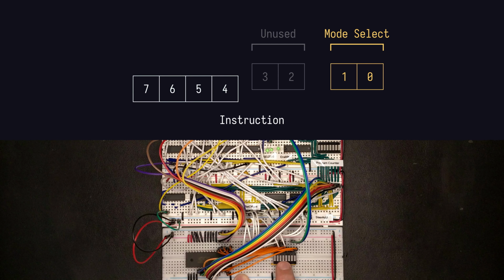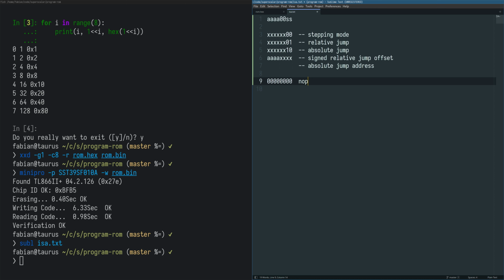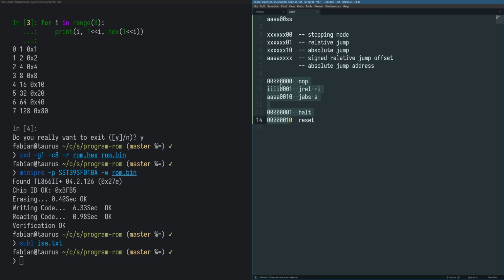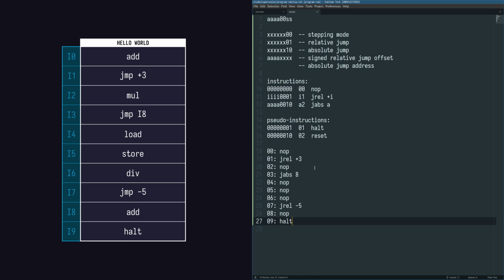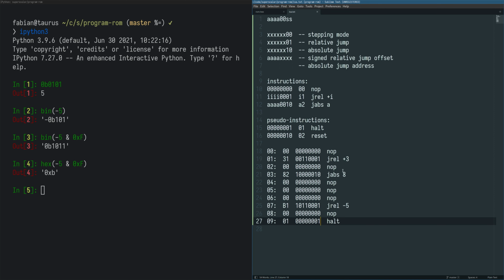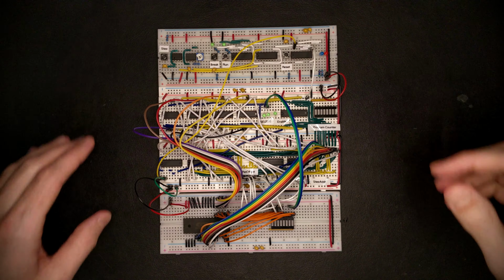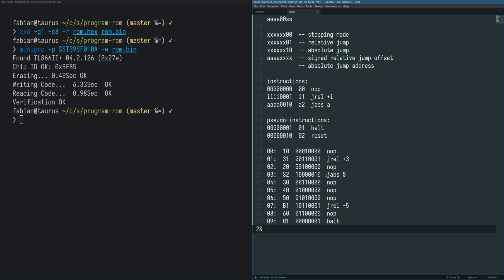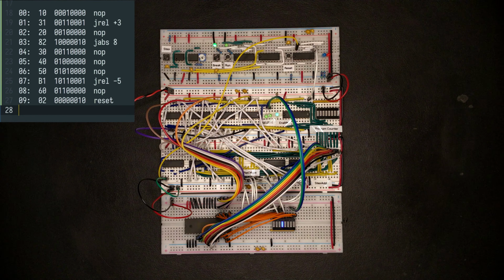Defining First Instructions – Superscalar 8-Bit CPU #12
We are in the middle of hooking up a program memory to the program counter we've built earlier. In this video, we come up with a basic instruction encoding, define the first instructions our CPU knows how to execute, and run a first program on it.

00:00 - Intro
01:17 - Wiring up Control Signals
05:33 - Improvised Instruction Encoding
11:42 - Writing a First Program
13:57 - Assembling the Program
18:00 - Flashing the Program
18:38 - Running the Program
22:51 - Adding an Infinite Loop
25:15 - Outro